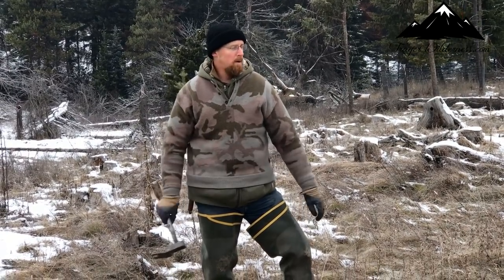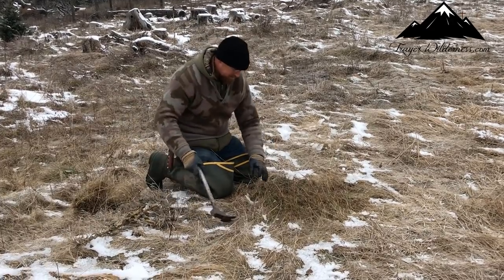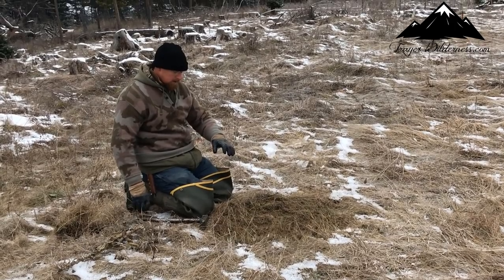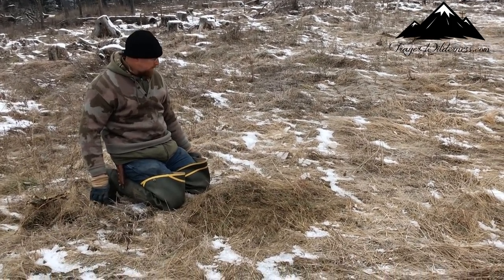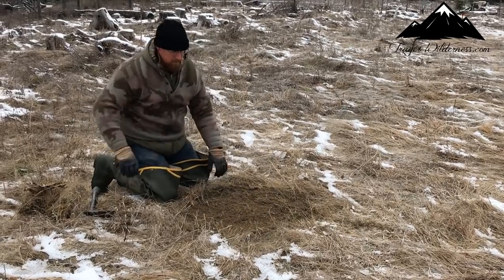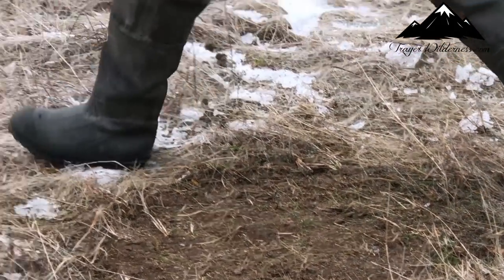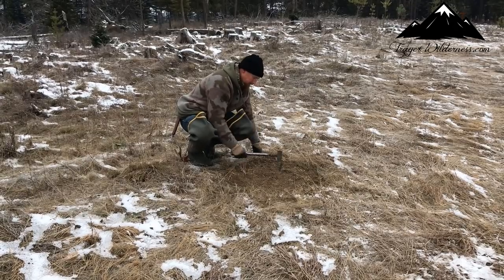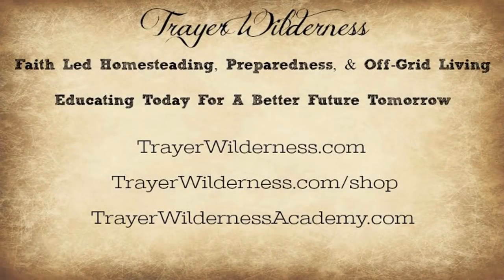Glen Trayer's Circle Set - Checking Traps 2018 - 2019 Season 12.08.18